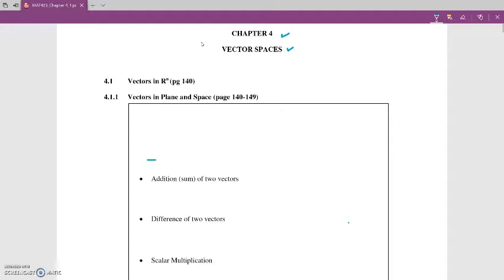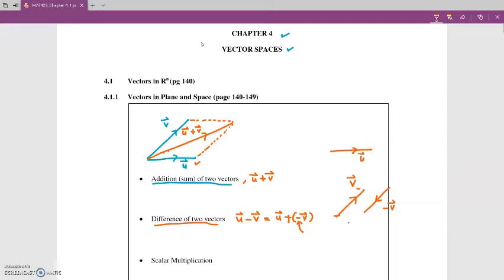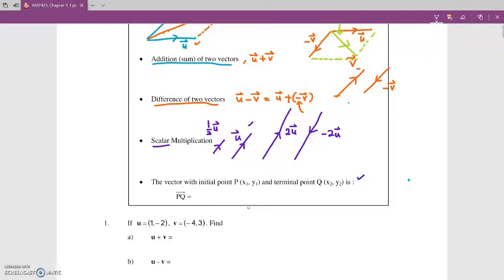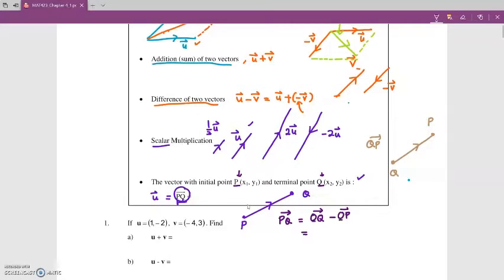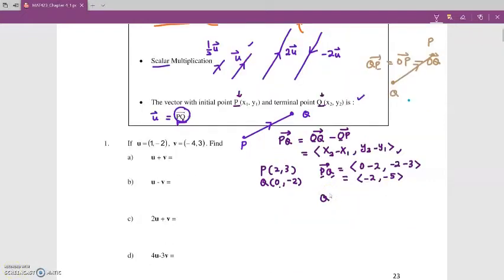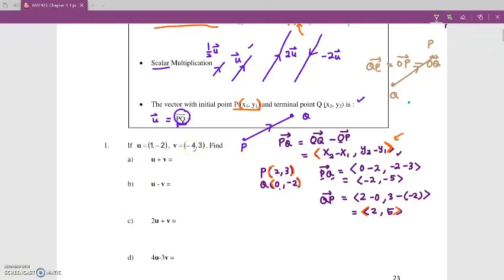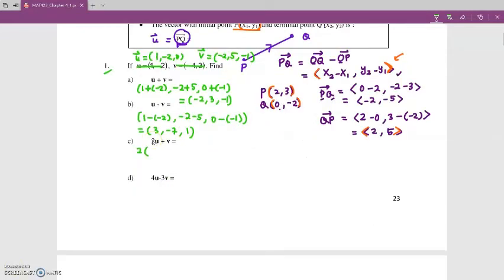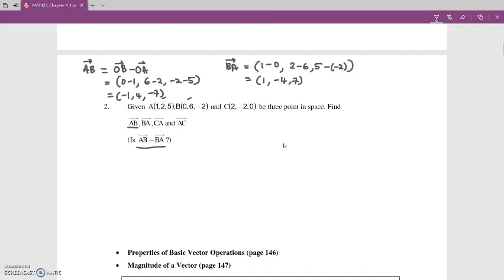Vector Basic Operations